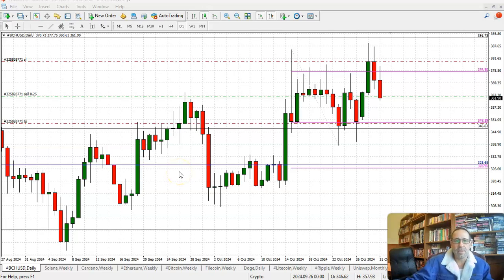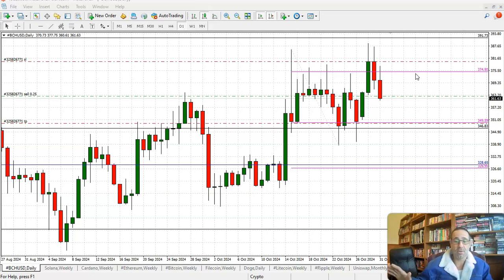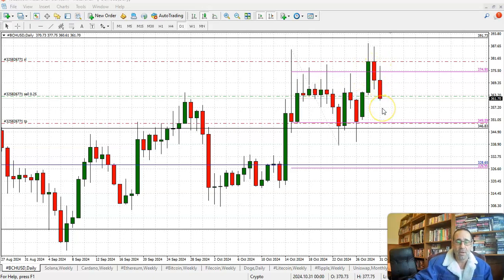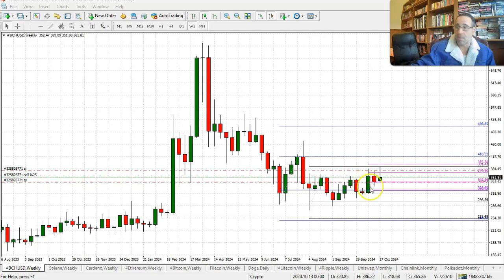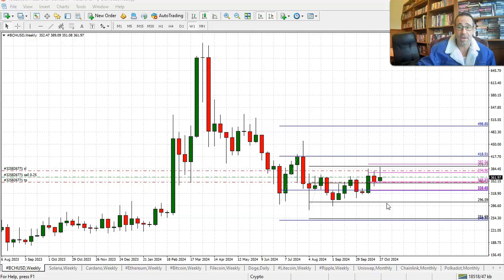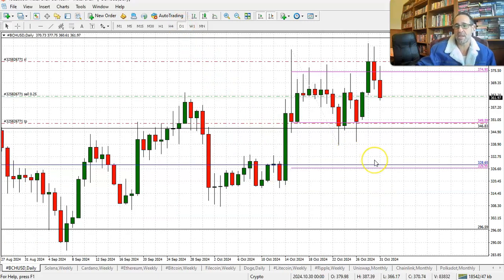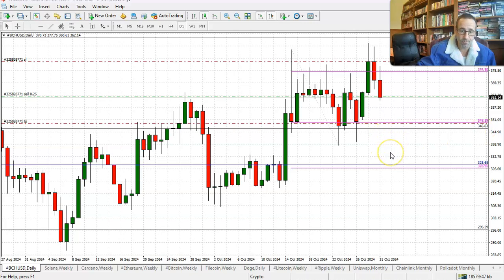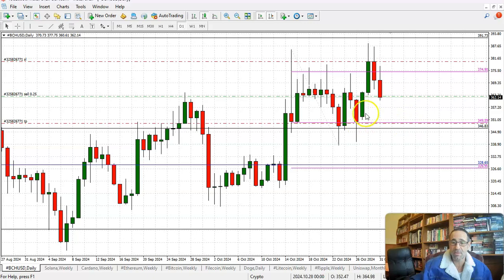Crypto trade of the Day - Bitcoin Cash (31.10.24) | Bulletproof Traders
Crypto trade of the Day - Bitcoin Cash (31.10.24)

Roy is lifting the vale and share his personal trading activities in real-time. Do NOT miss this exclusive opportunity to come in to Roy's backroom trading and watch his real-live active positions analysis in the Forex & Cryptocurrency markets, including his pending hot trading opportunities breakdown.

Buy either Membership Subscription or Mentorship Program or Trading Course and get 100 % cash back to your trading account on InstaForex, our partner Broker !